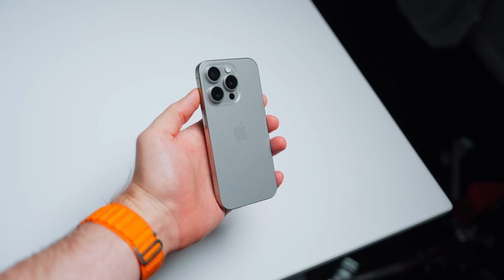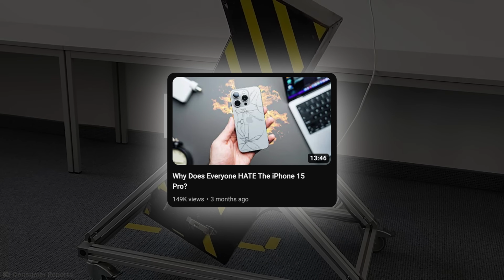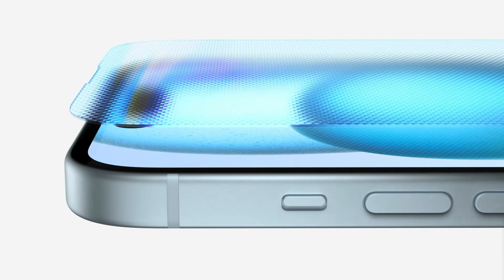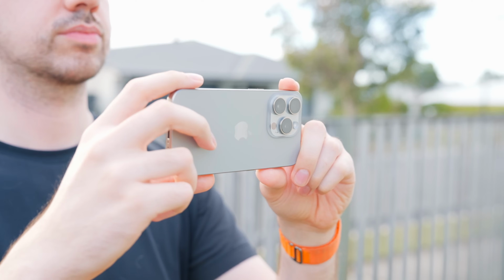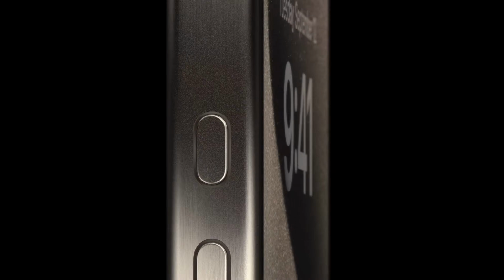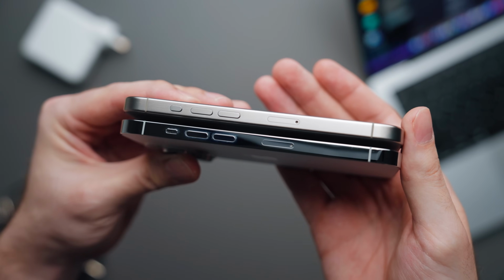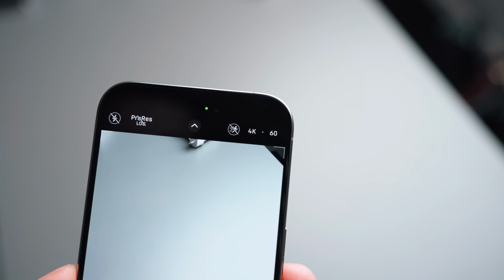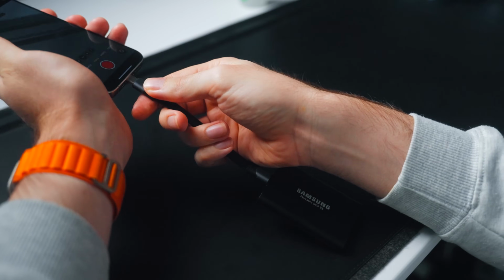iPhone 15 Pro - REAL WORLD Review!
The iPhone 15 Pro has been out for a few months now and I've finally reached the point where I feel like a proper review can be made. It's packing a load of new tech like USB-C port, improved camera with LOG functionality, and blazing fast performance (plus the Action Button). But is any of this even noticeable? Let's jump in and take a look.

iPhone 15 Pro Accessories I recommend:
⮕ USB-C SD Card Reader
⮕ Super Short USB3 Cable
⮕ Anker USB-C to Ethernet Adapter
⮕ Anker MagSafe iPhone Battery
⮕ iPhone 15 Pro Case
⮕ iPhone 15 Pro Max Case

00:00 Introduction
00:57 Issues
03:43 My Overall Experience
04:53 Camera Test/Sponsor
06:23 Action Button
07:59 New USB-C Port
09:01 Is The Camera Actually Better?
10:41 Overall